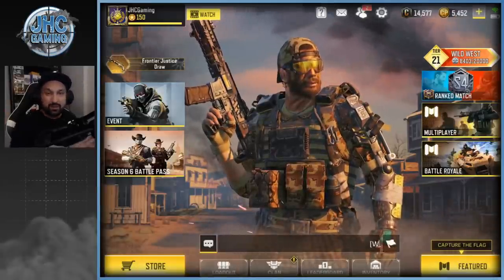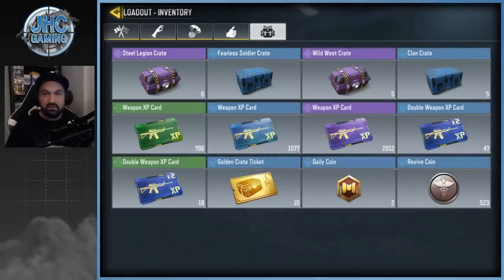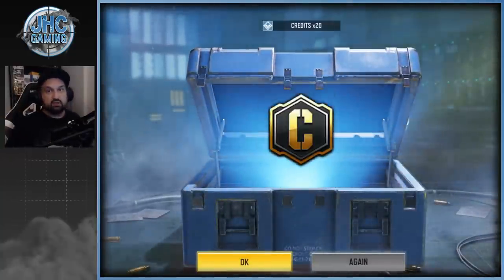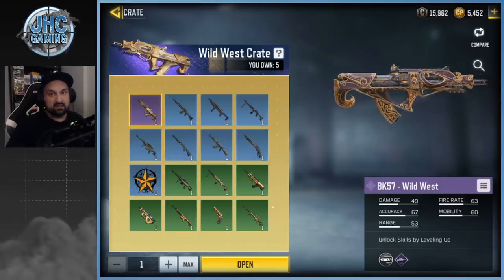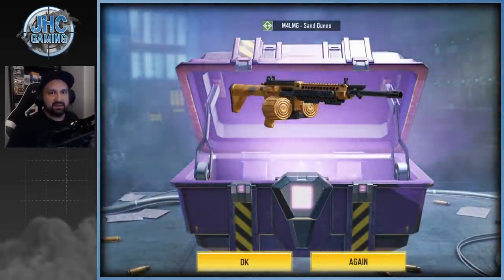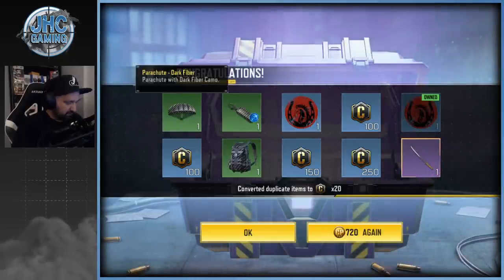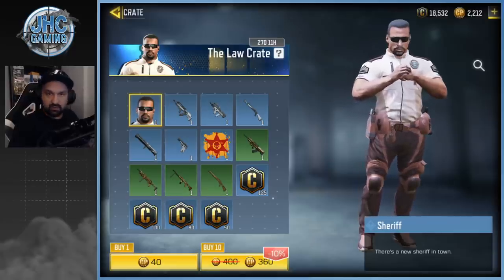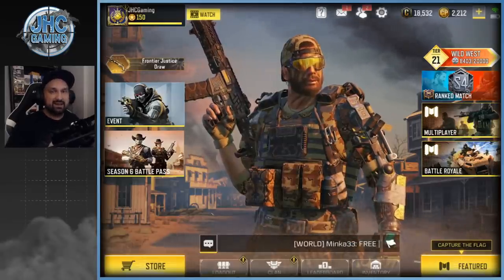1st Crate Opening of Season 6 in Call of Duty Mobile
1st Crate Opening of Season 6 in Call of Duty Mobile

So today we got some leftovers from season 5 steel legion crates, some Lev Kravchenko crate, and new Seaosn 6 Wild West crates. We also open a few more from the shop, the Ancestors crates and the Law crates!